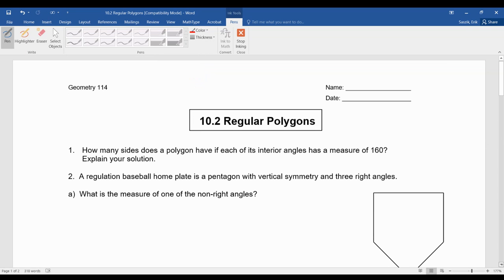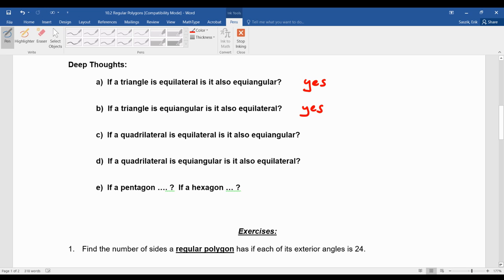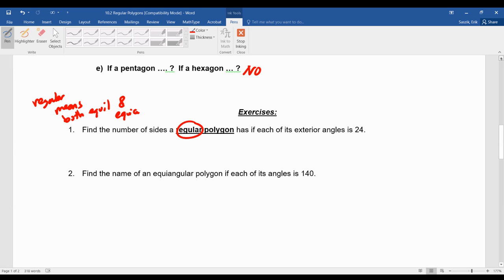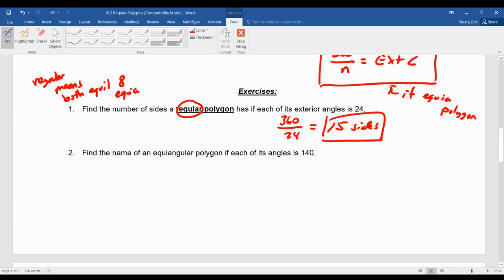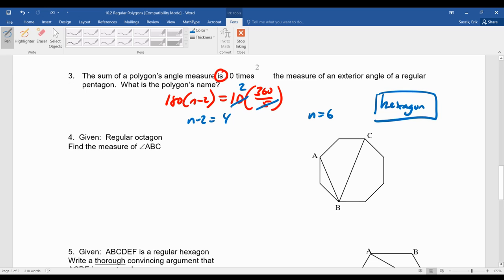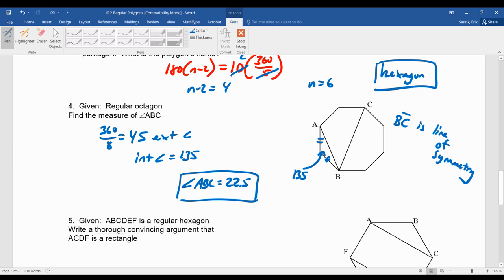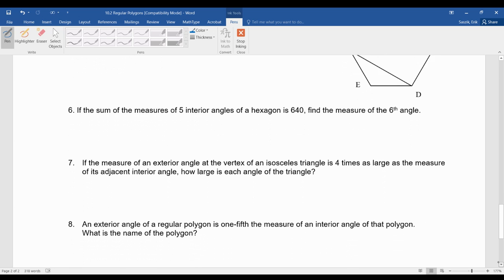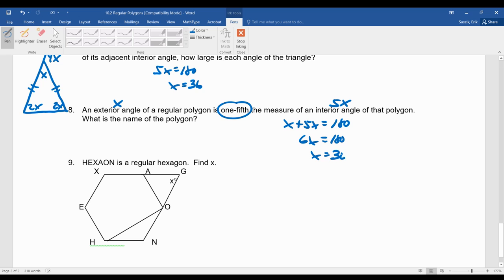Untitled: Apr 6, 2021 9:39 AM